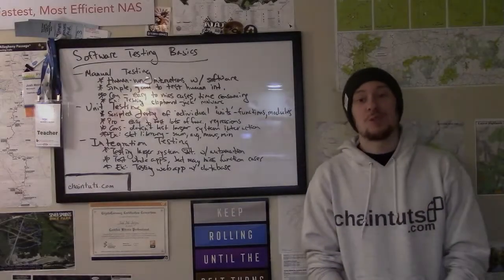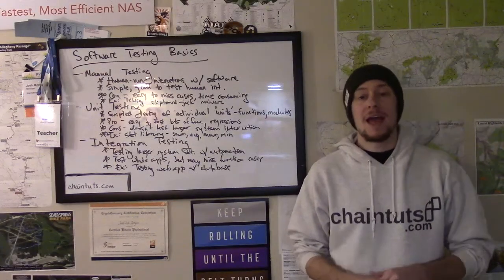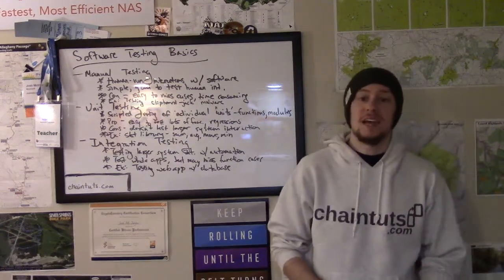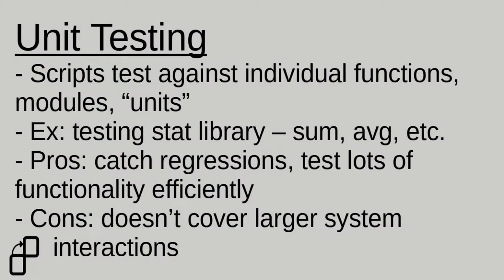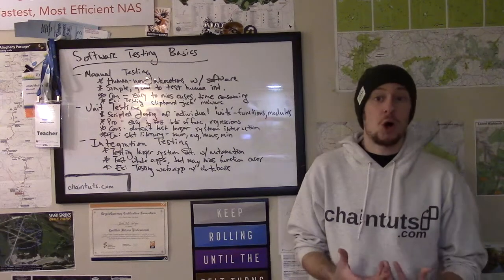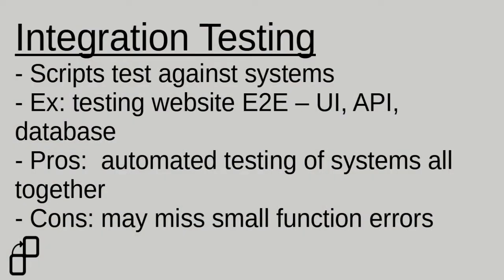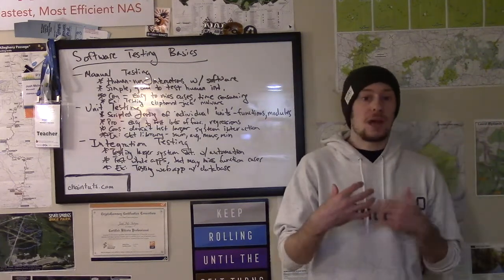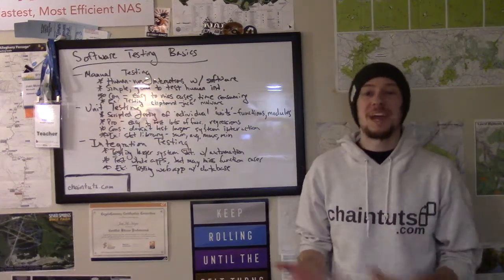Let's Get Testy: The Basics of Software Testing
Learn about the basic types of software testing engineers/developers use to keep software reliable and usable.